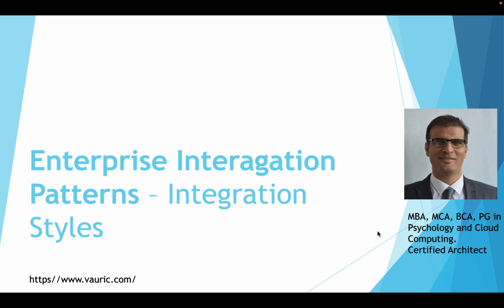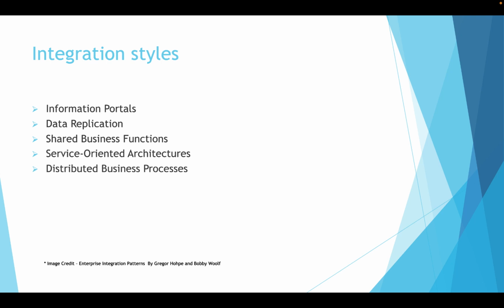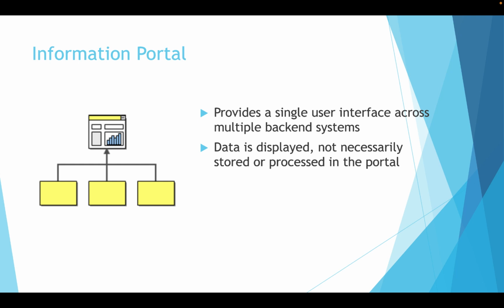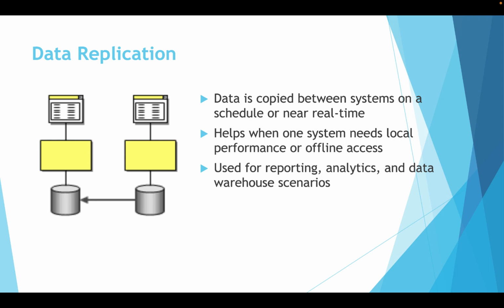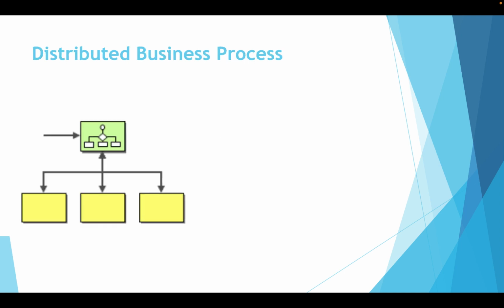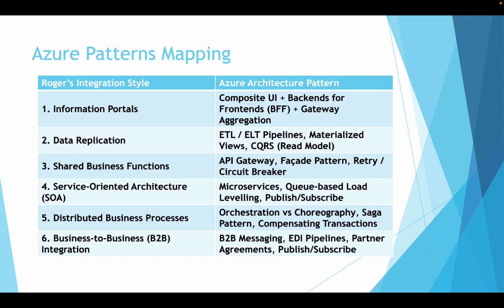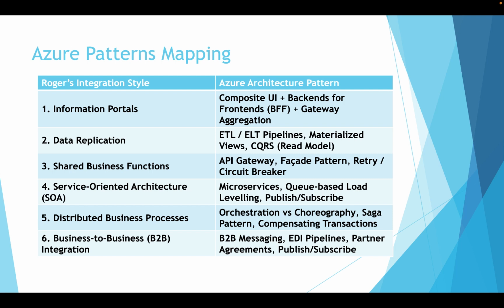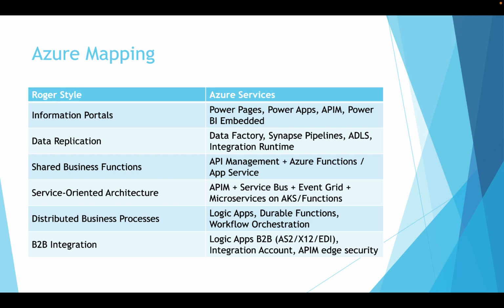Enterprise Integration Styles